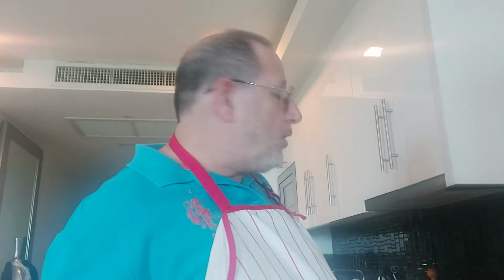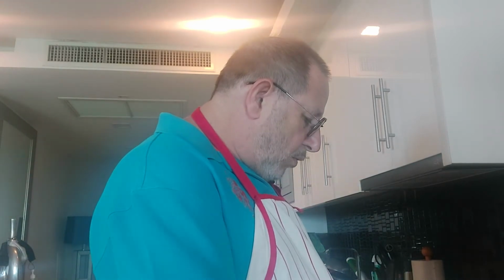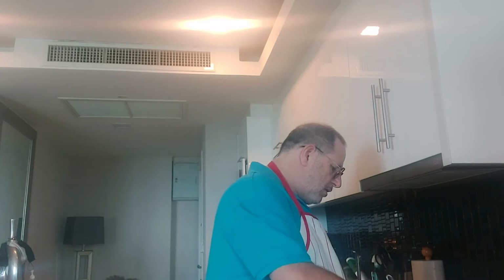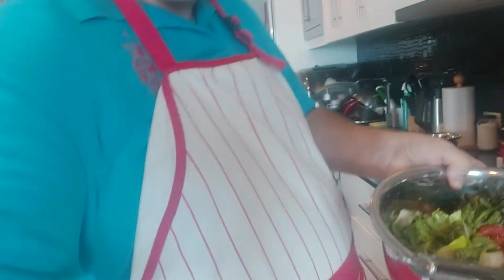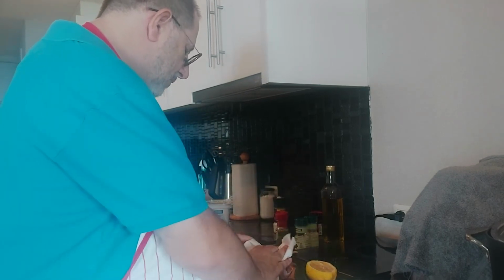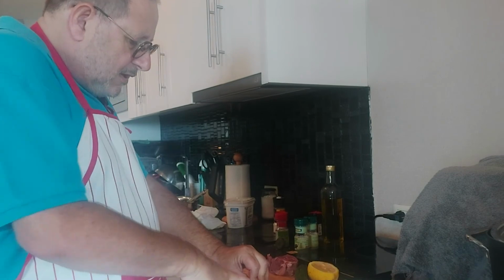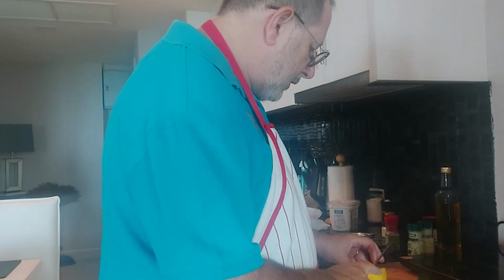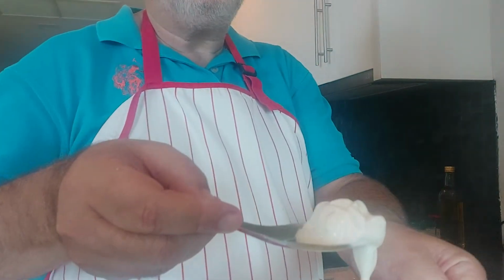Benni cooking a perfect Lamb kebab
How to cook a perfect Lamb kebab